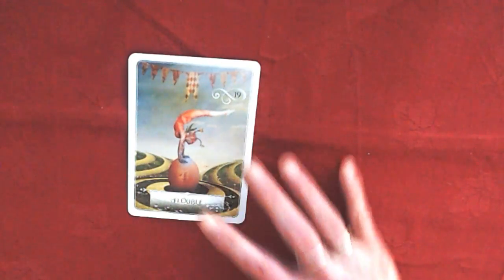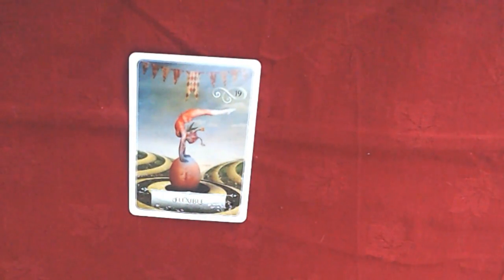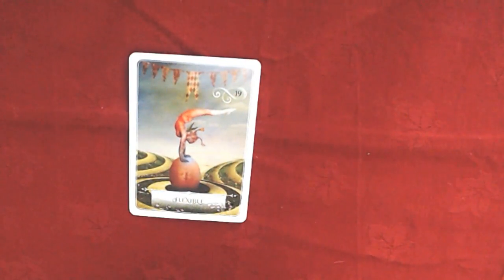TODAYS ORACLE CARD FOR THE 4-9-2022 - BE FLEXIBLE!tarot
The choice of readings available are as follows:
10 to 15 minutes (4 card reading + oracle card)   €25.00
20 to 30 minutes  (see above) and the costs involved are €45.00
45 to 60 minutes  (see above) and the costs involved are €85.00
For more choice go to the website and see the extensive choice, that is listed.

All these readings are available by appointment. In the weekend it could take longer. For urgent readings there is an extra Charge: €50 extra. All currencies are excepted, the exchange costs are for Clients.
if your interested in workshops and more than join and enjoy the cyber company